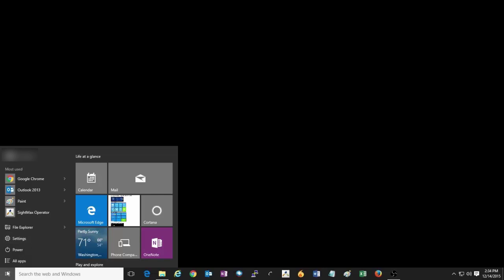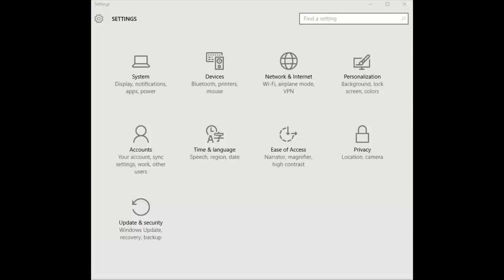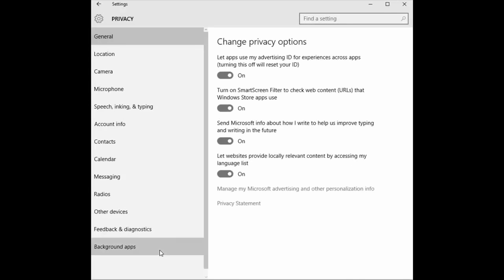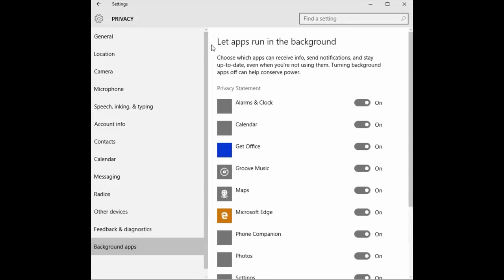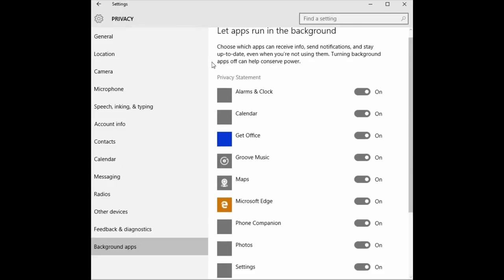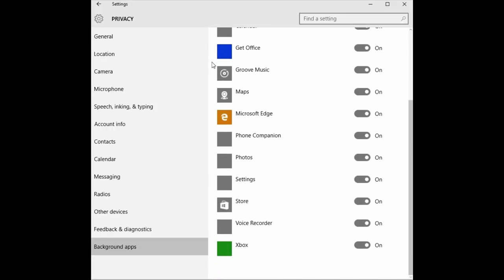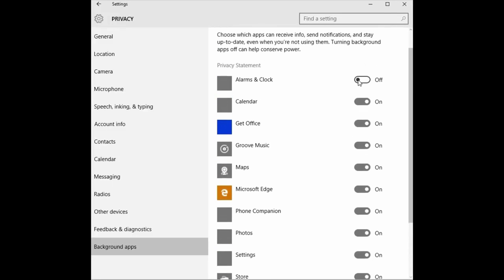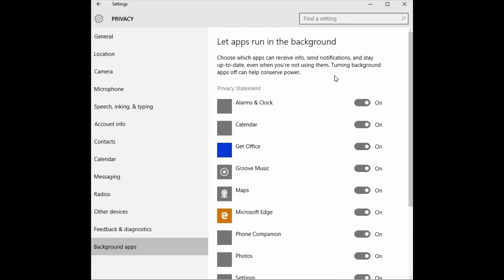How to Change Which Apps Run in the Background in Windows 10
Micro Center Tech Support shows you how to change default storage locations in Windows 10